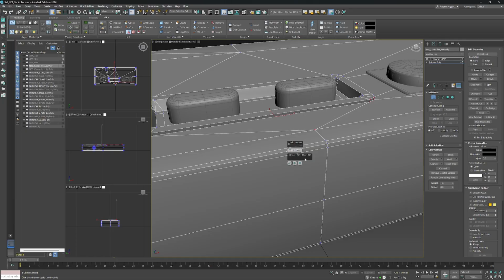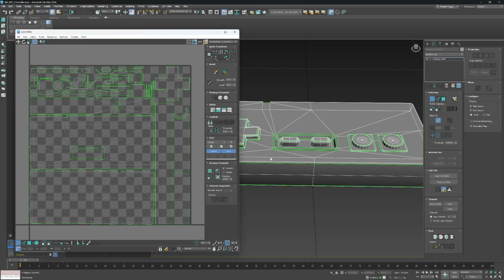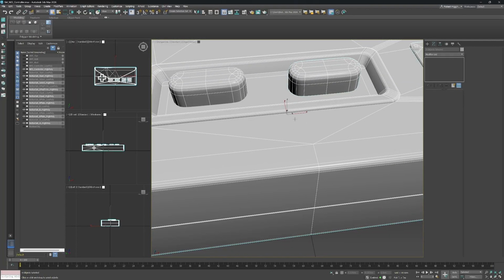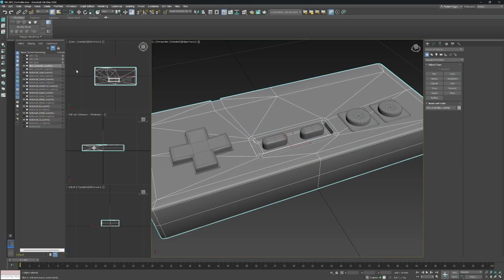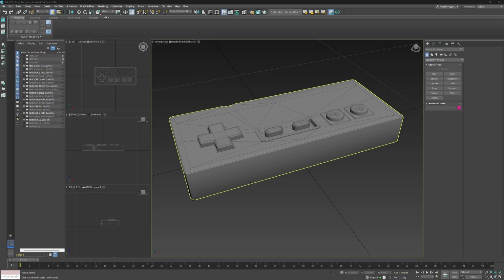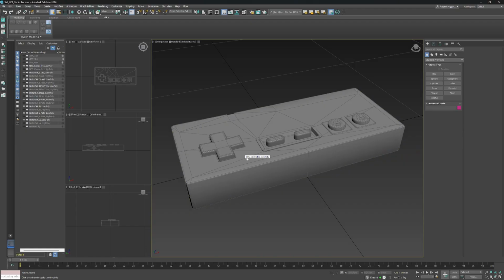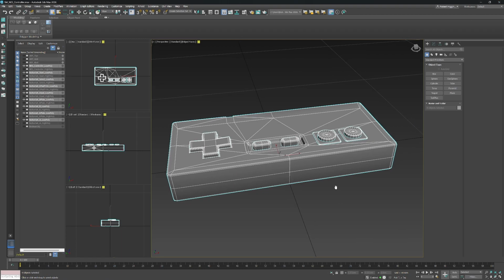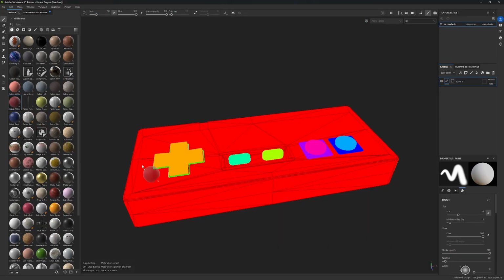NES Controller – Baking Errors & ID Map Workflow in Substance Painter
This video focuses on troubleshooting a baking error that caused a visible artifact on the top of the NES controller, and exploring different approaches to ID map creation to support the texturing workflow.

After resolving the baking issue, I move on to producing an ID map intended to assist with material masking during texturing. The initial approach does not produce the intended result, so after discussing the issue with my lecturer, I attempt an alternative method by assigning IDs directly to the model and generating the map within Substance 3D Painter.

While this second approach yields better results, the final ID map still does not fully match my original intention. Due to time constraints, I proceed using the Substance Painter–generated ID map, adapting it to suit the workflow, while acknowledging that further investigation into ID map generation would significantly improve efficiency in future projects.

In this video:

Diagnosing and fixing a bake artifact

Understanding common baking issues in a game asset pipeline

Attempting different ID map workflows

Generating and adapting an ID map in Substance 3D Painter

Reflecting on workflow limitations and areas for improvement